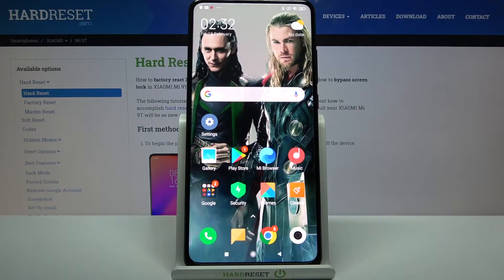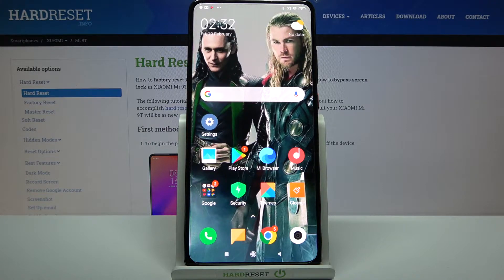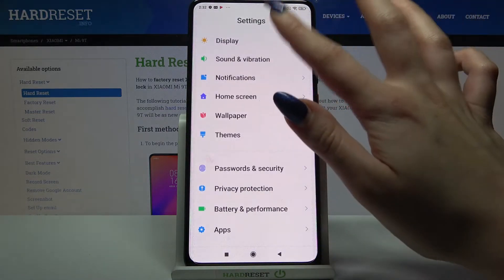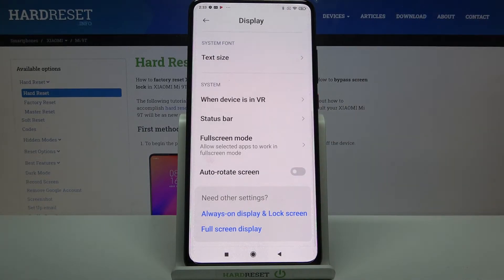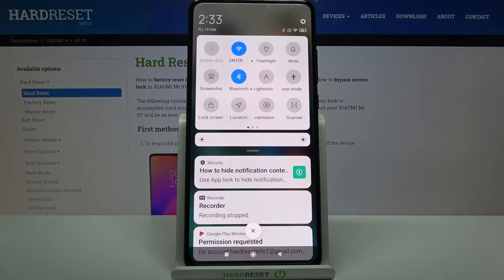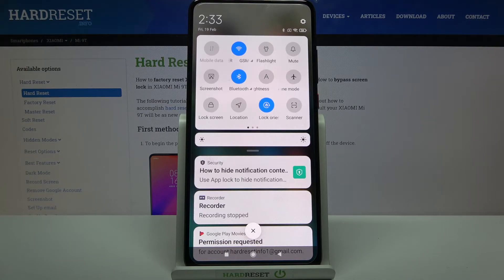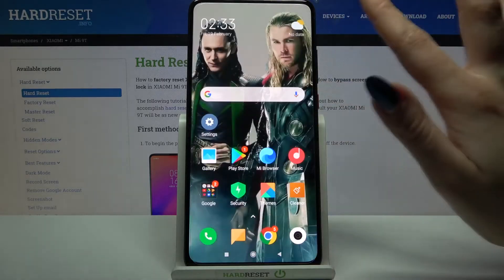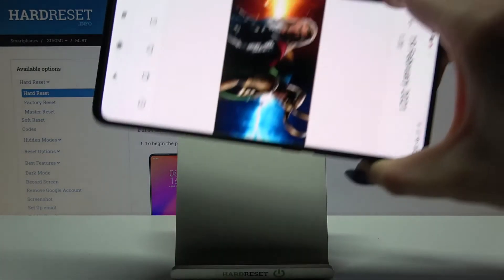How to Turn On / Off Automatic Screen Rotation in Xiaomi Mi 9T - Manage Auto Rotate Screen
In today's tutorial, our expert will show you how to Manage Automatic Rotation of your Xiaomi Mi 9T Screen! Follow all shown instructions, and within minutes, find out how to Turn On/Off Auto-Rotation successfully. Then you’ll be able to use your Xiaomi comfortably in vertical and horizontal positions. Let’s get started!

How to auto-rotate XIAOMI MI 9T? How to rotate display in XIAOMI MI 9T? How to auto-rotate screen in XIAOMI MI 9T? How to auto-rotate display in XIAOMI MI 9T? How to rotate screen in XIAOMI MI 9T?